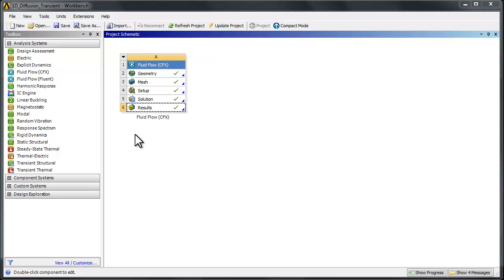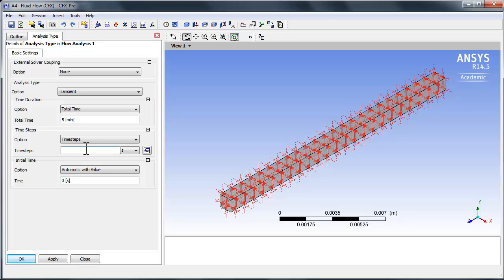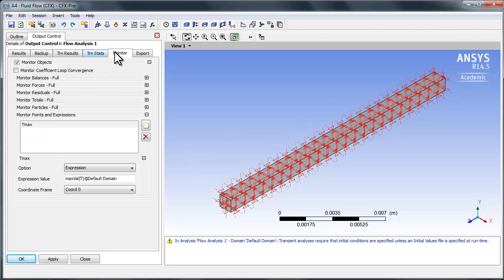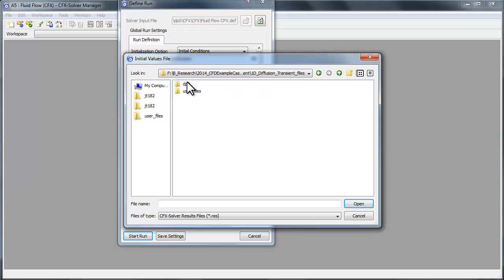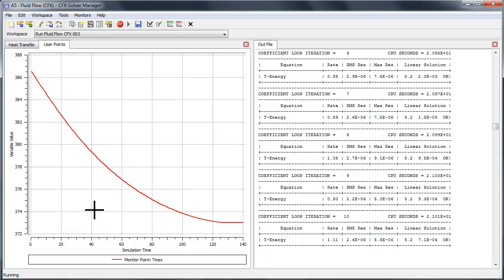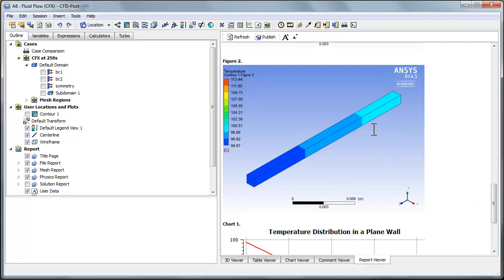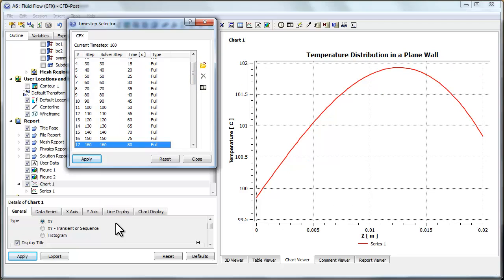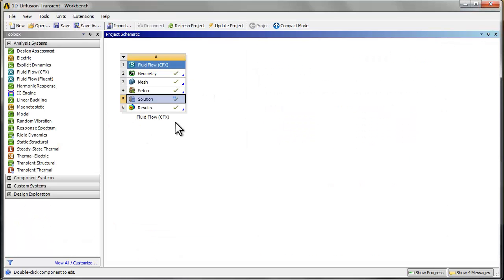Intro to CFD: Transient 1D Diffusion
In this tutorial, we solve 1D, transient conduction in a wall using ANSYS CFX (a Finite Volume Method program).